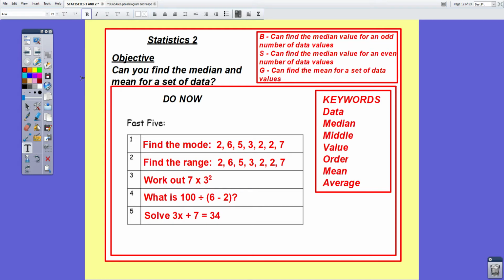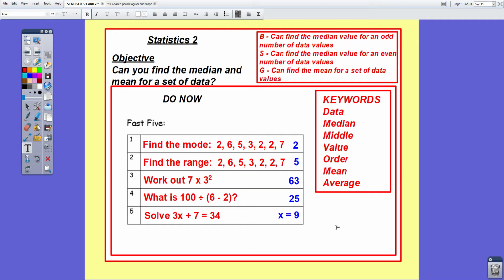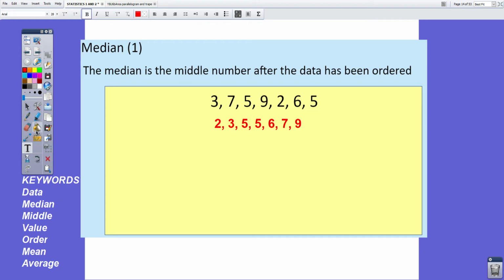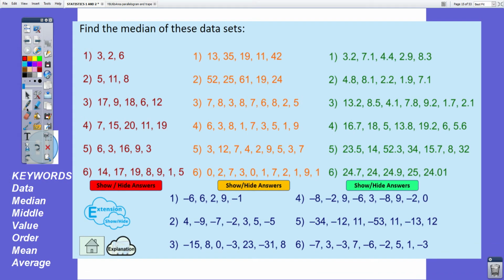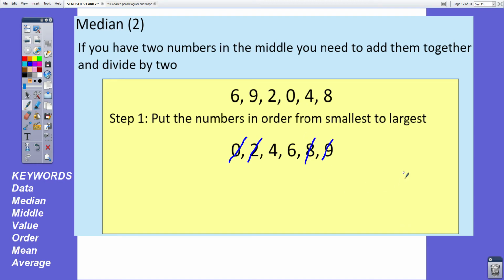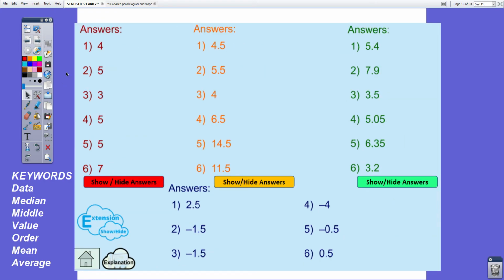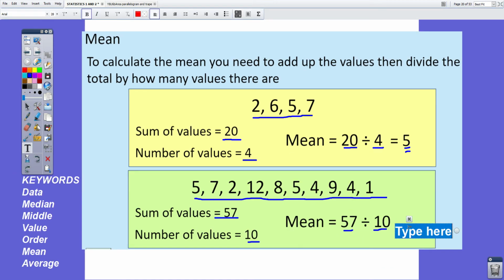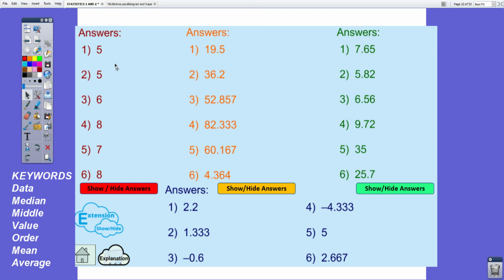Year 8 Sets 1 3 Statistics 2 Median and Mean